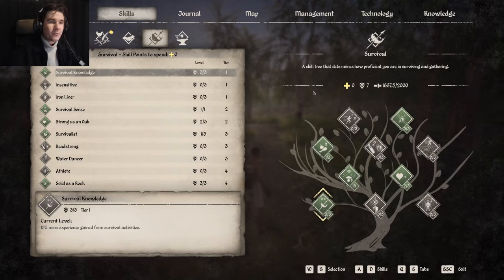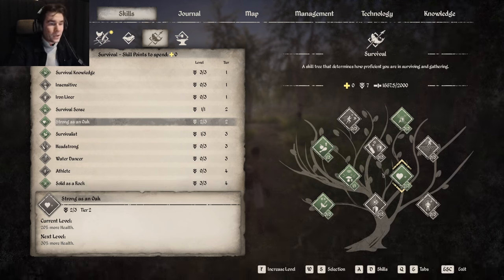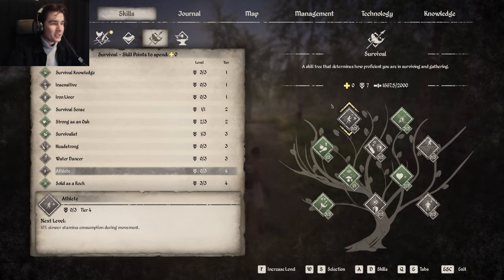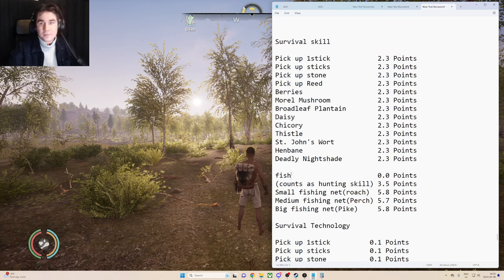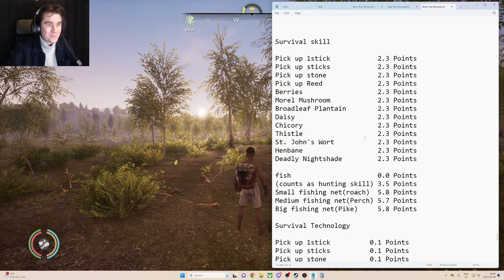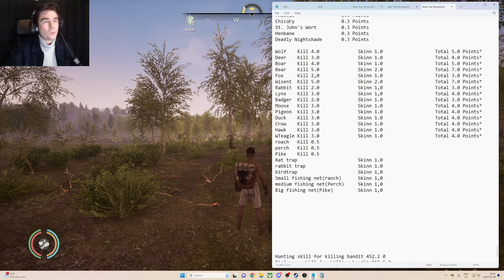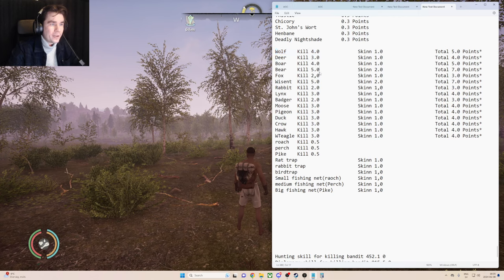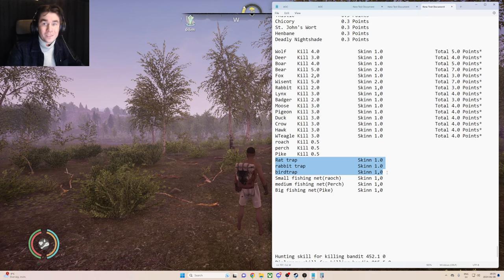Medieval Dynasty - Survival skill and Technology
"Version 2.0.0.7"
Survival skill

Pick up 1stick            2.3 Points
Pick up sticks            2.3 Points
Pick up stone             2.3 Points
Pick up Reed              2.3 Points
Berries                   2.3 Points
Morel Mushroom            2.3 Points
Broadleaf Plantain        2.3 Points
Daisy                     2.3 Points
Chicory                   2.3 Points
Thistle                   2.3 Points
St. John's Wort           2.3 Points
Henbane                   2.3 Points
Deadly Nightshade         2.3 Points

fish                      0.0 Points
(counts as hunting skill) 3.5 Points
Small fishing net(roach)  5.8 Points
Medium fishing net(Perch) 5.7 Points
Big fishing net(Pike)     5.8 Points

Survival Technology

Pick up 1stick          0.1 Points
Pick up sticks          0.1 Points
Pick up stone           0.1 Points

Pick up Reed            0.3 Points
Berries                 0.3 Points
Mushroom                0.3 Points
Broadleaf Plantain      0.3 Points
Daisy                   0.3 Points
Thistle                 0.3 Points
Chicory                 0.3 Points
St. John's Wort         0.3 Points
Henbane                 0.3 Points
Deadly Nightshade       0.3 Points